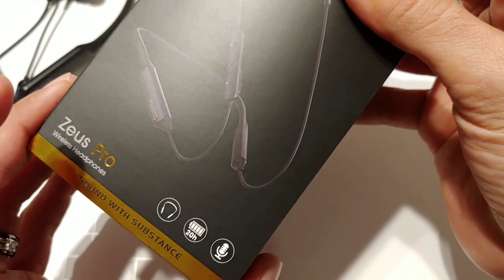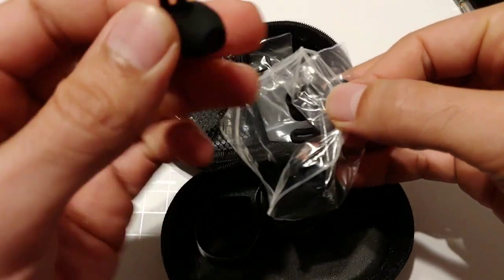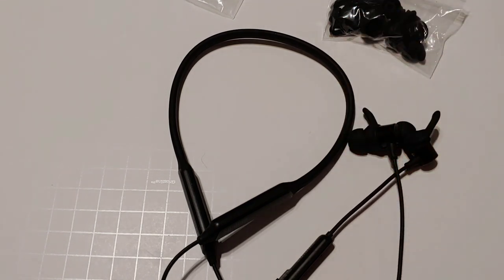Dudios Zues Pro - Bluetooth Headphones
Dudios Bluetooth Headphones Neckband, apt-X Deep Bass Bluetooth Earbuds IPX7 Sweatproof. The Dudios Zues Pro's offer 17hr playback time, and excellent 4.1 BT connectivity.

Dudios Bluetooth Headphones Neckband, apt-X Deep Bass Bluetooth Earbuds IPX7 Sweatproof Magnetic Wireless Earphones(CVC6.0 Noise Cancellation, 16 hrs Playtime) (Black)